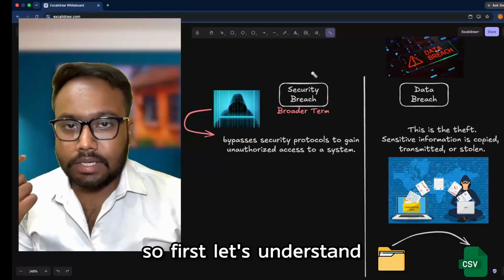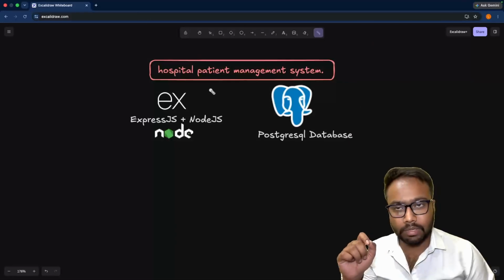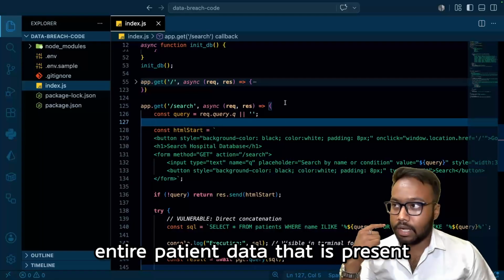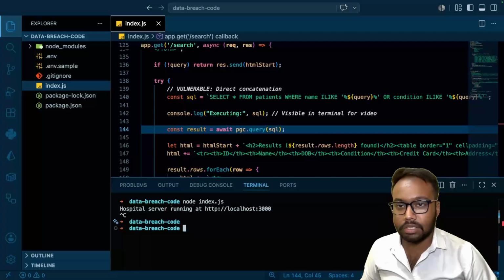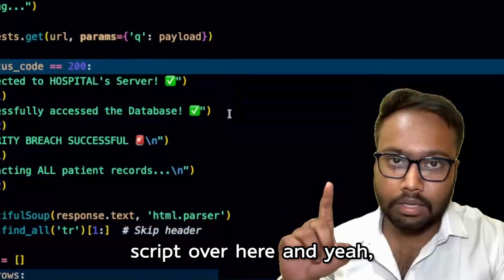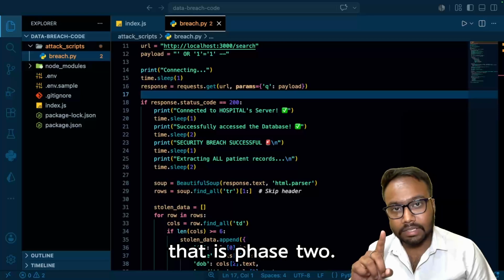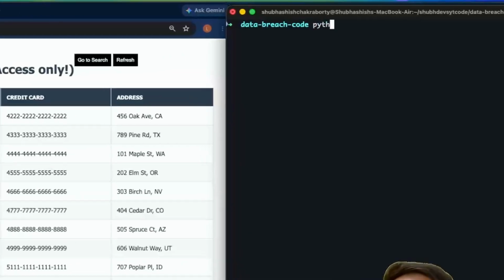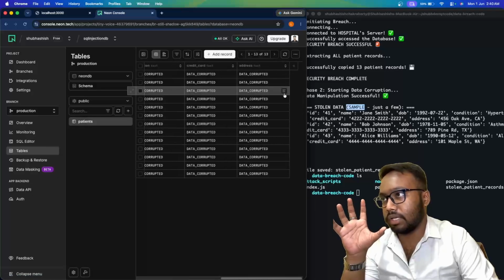How Hackers Steal Your Data | Data Breach Explained 😱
In April 2026, Vercel, one of the biggest deployment platforms used by millions of developers - got breached. An attacker compromised a third-party AI tool, pivoted into internal systems, and walked out with real customer credentials.

In this video, I intentionally built a vulnerable hospital database system and breached it live via exploitation script - stealing all patient data and destroying the database using SQL Injection. This is exactly how real data breaches happen.

This video is meant to raise awareness about security vulnerabilities and encourage secure coding practices.
Stay Safe. Code Secure.

⌛️ Timestamps:
00:00 - Introduction
00:20 - The April 2026 Vercel Data Breach
01:00 - Disclaimer
01:07 - Security Breach vs Data Breach
01:48 - What is Data breach?
02:35 - Building the Vulnerable Web App
04:00 - The Dangerous /search Route (Code Explained)
04:39 - Seeing the App in Action
06:52 - Breaking Down the Attack Script
09:37 - Running the Exploitation (Live Attack)
10:19 - Security Compromised, Data Breach!
11:38 - Lesson
12:10 - ThankYou ;)